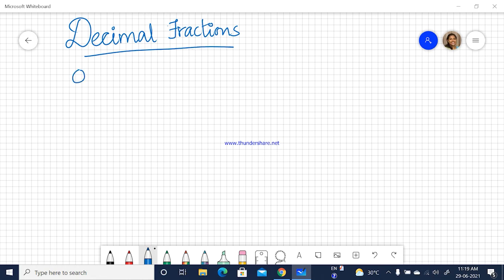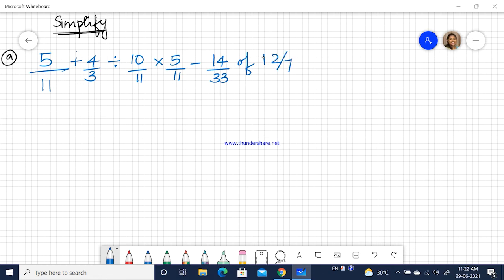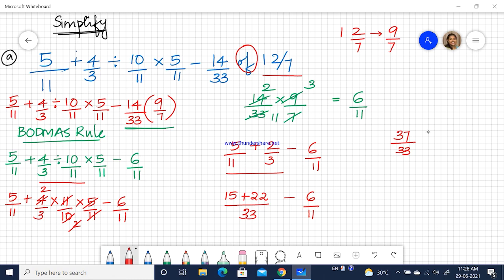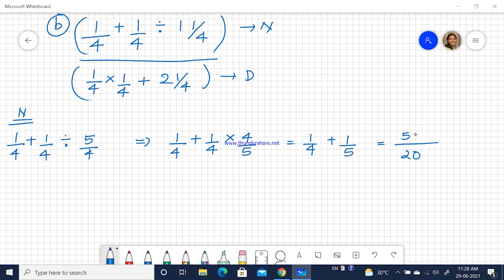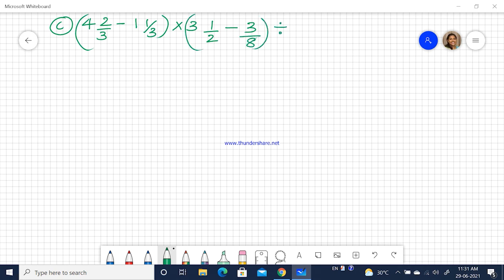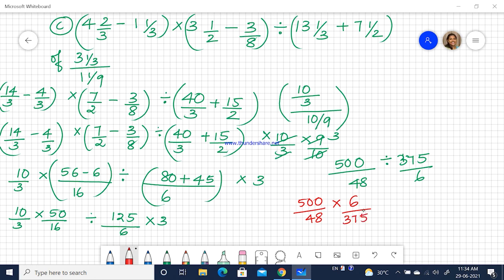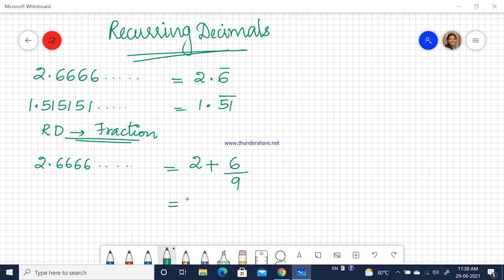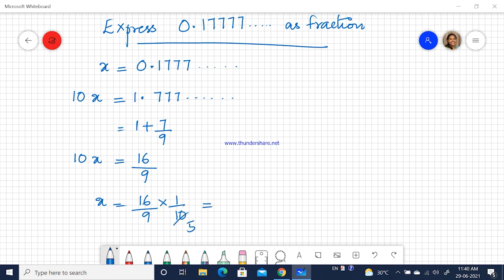S2 BUSINESS MATHEMATICS MODULE 1 : NUMBER SENSE PART3 DECIMAL FRACTION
*DECIMAL FRACTIONS
*RECURRING DECIMALS
*PROBLEMS BASED ON THIS